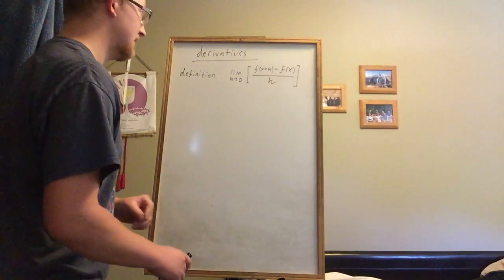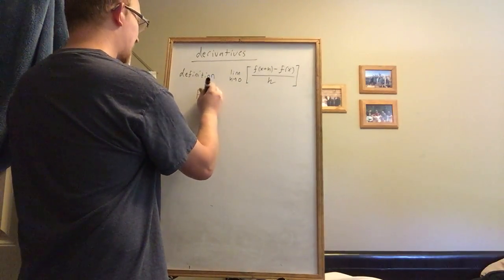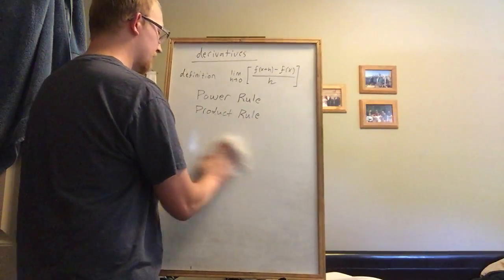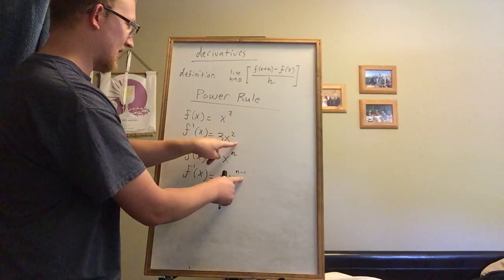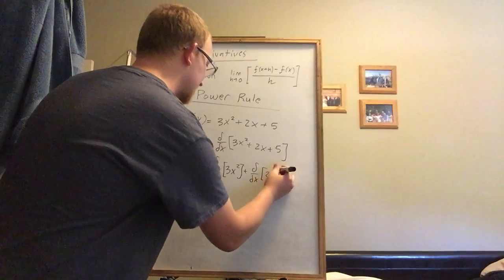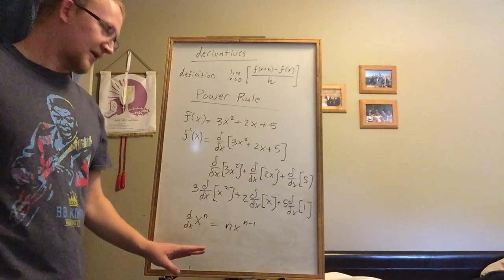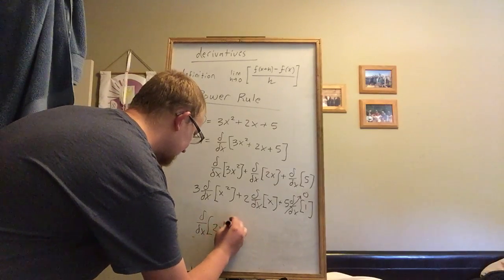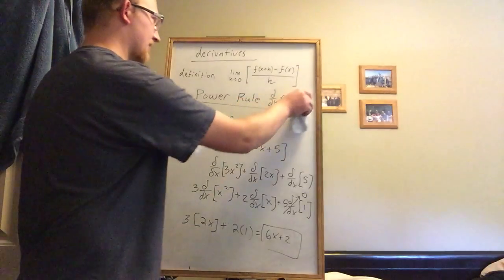Derivative Algorithms pt1 (power rule)